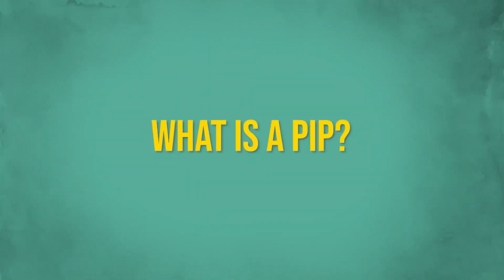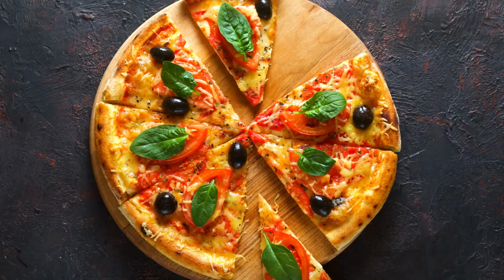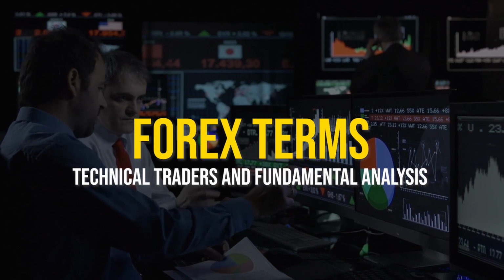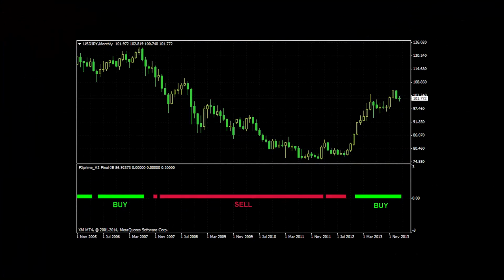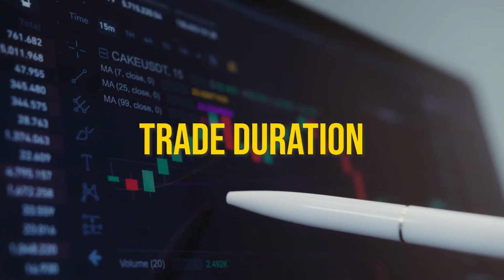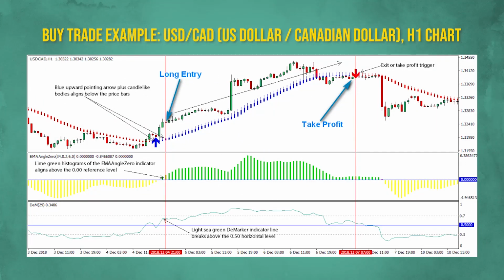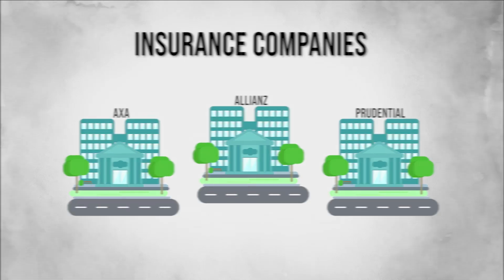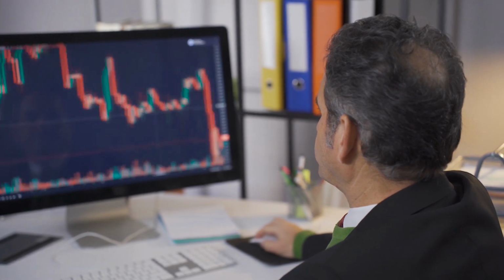Forex Tutorial FREE Course Pt 3 Beginner Friendly 2023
In this captivating video, we unravel the world of Forex trading, delving into the strategies that top traders use and the key players in the market.

We begin by exploring two fundamental strategies that traders use: technical and fundamental analysis. You'll see how technical analysts make informed trading decisions through chart patterns, while fundamental traders focus on world events and economic indicators.

You'll also witness real-life examples that demonstrate how fundamental analysis can influence currency trading during political troubles or oil supply disruptions.

Next, we look at the various types of traders, from lightning-fast scalpers to marathon-like day traders, patient position traders, and long-term investors, highlighting how they all play different roles in the Forex market. We'll even dive into the significant role that banks and financial institutions play in the Forex market as long-term investors.

The video then demystifies the Forex time frames, explaining the meaning of M, D, H, W, and MN in trading. Understand how each timeframe corresponds to minutes, days, hours, weeks, and months, and how different traders use them to capture various market trends and trading opportunities.

Whether you're a newbie or a seasoned trader, this video provides valuable insights to enhance your trading strategies. By the end, you'll have a clearer understanding of the analysis methods, trading types, and how to leverage different time frames in your trades.

So, are you ready to conquer the markets with confidence? Tune in to discover, learn, and grow your trading knowledge.